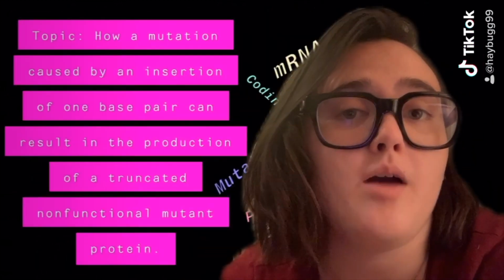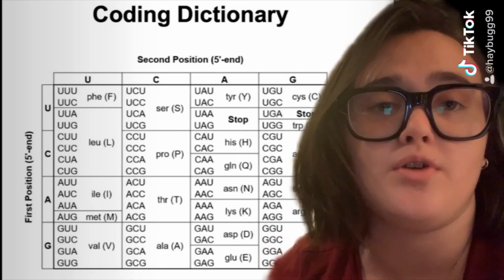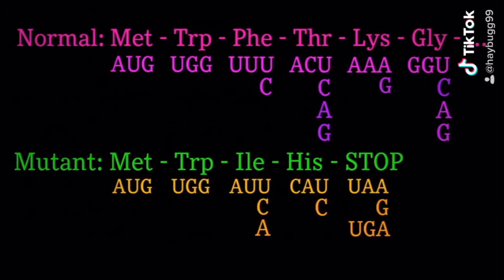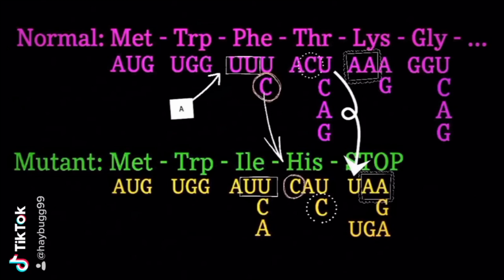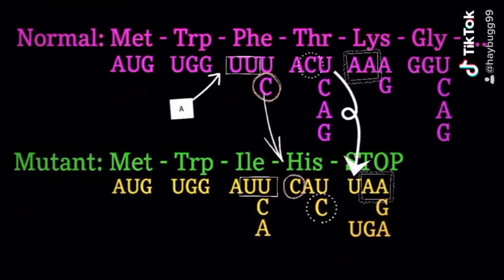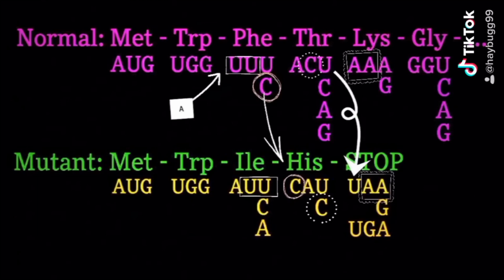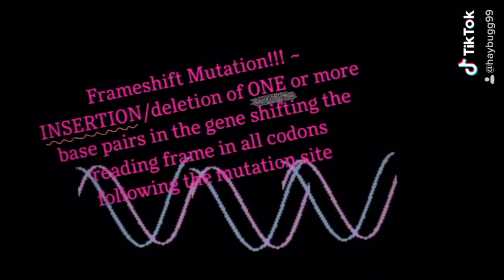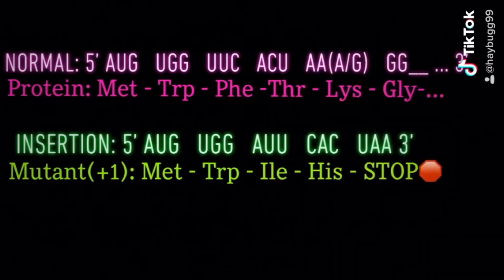Production of a Truncated Nonfunctional Mutant Protein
Exam 4-1A prompt

Normal: 5'-AUG UGG UUC ACU AA(A/G) GG__-3'
Protein: Met - Trp - Phe -Thr - Lys - Gly - ...

Insertion: 5'-AUG UGG AUU CAC UAA-3'
Mutation(+1): Met - Trp - Ile - His - STOP CODON

Resources:
Exam 4 Lecture Power Point Slides
Lecture Video: GN311 Spring 2020 Exam 4 Lectures - GN 311 Exam 4A DNA Mutations (Posted March 20, 2020)
By: NCState Principles of Genetics (Dr. Jones)